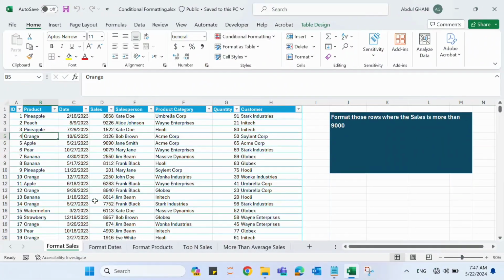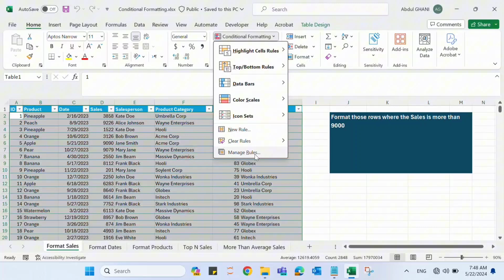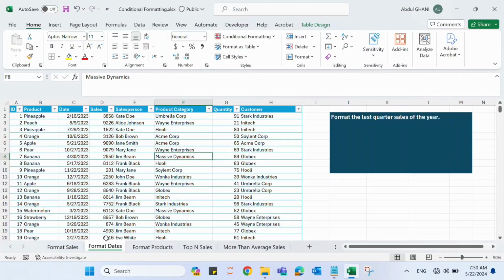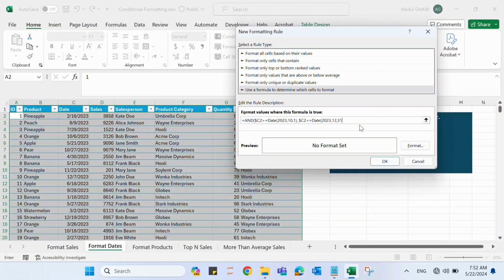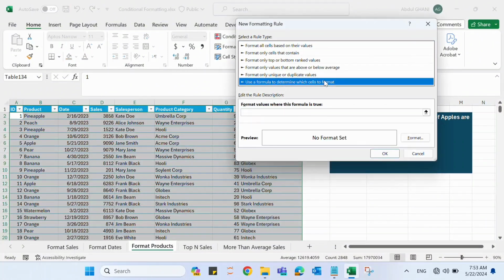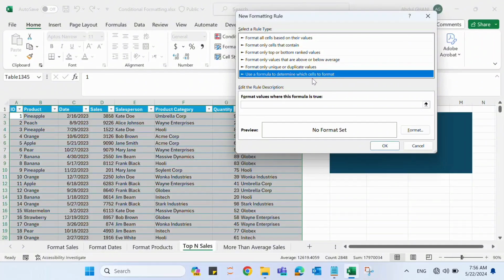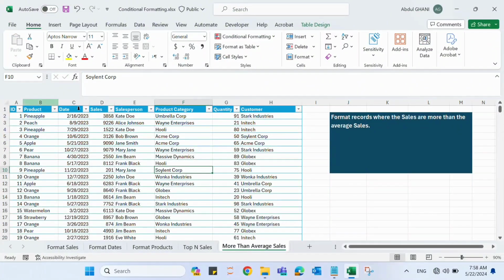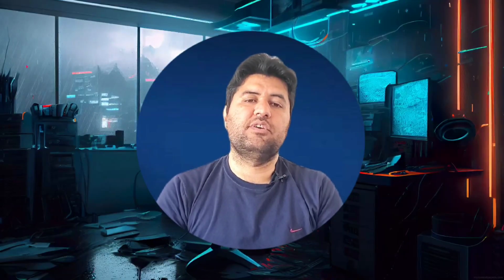MS Excel - Advanced Conditional Formatting with 5 Real World Scenarios (File Included)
Advanced Conditional Formatting is a very beneficial tool for data analysis in MS Excel which can help us identify different trends and highlight data with different rules. In this video of Advanced Conditional Formatting, we have shown 5 real-world examples where we have highlighted different types of data with different Advanced Conditional Formatting rules using formulas.
You will learn the key bits of Advanced Conditional Formatting in this video which will enable you to use these tricks in your own daily work life. Advanced Conditional Formatting eases our life of working with data and gives us more power on our daily work.

📌 Timestamps:
0:00 – Advanced Conditional Formatting - Introduction
0:16 – Advanced Conditional Formatting – Formatting Sales over 9000
2:34 – Advanced Conditional Formatting – Formatting the Last Quarter Sales of the Year
4:22 – Advanced Conditional Formatting – Formatting Specific Product with Sales over 5000
5:51 – Advanced Conditional Formatting – Formatting Top N Sales
7:20 – Advanced Conditional Formatting – Formatting More than Average Sales
8:28 – Advanced Conditional Formatting - Conclusion

Excel advanced conditional formatting how-to
Excel 2023 formatting tips
Excel advanced formatting tricks
Excel conditional formatting tutorials
Advanced Excel real-world scenarios
Master Excel conditional formatting 2023
MS Excel conditional formatting 2023
Excel conditional formatting demo
Real-life examples of Excel formatting